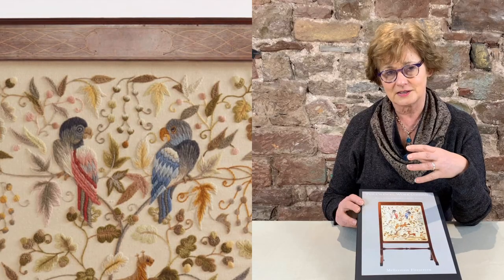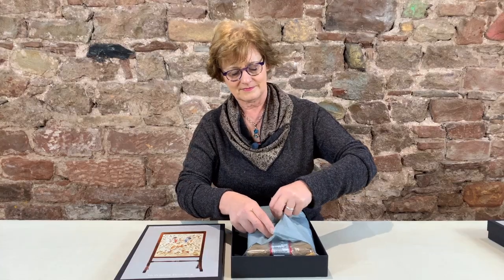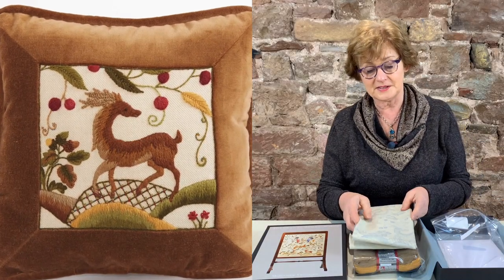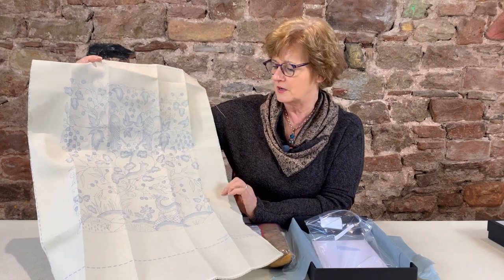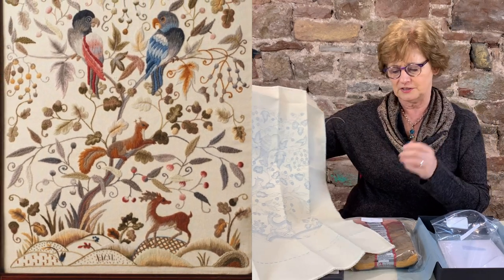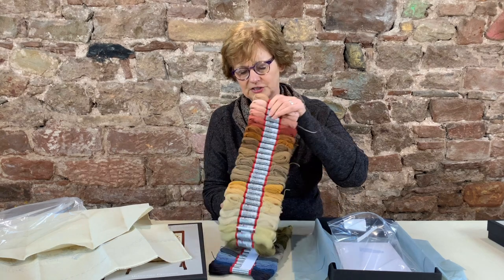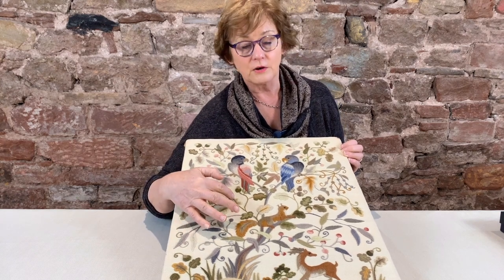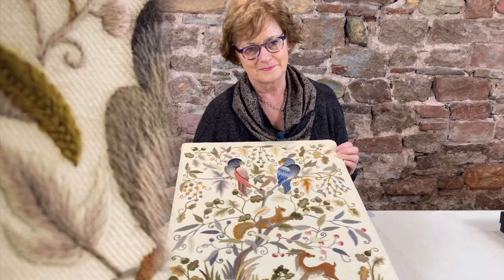Introducing Video #3 - The Mellerstain Firescreen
In our third video of our new series, where Phillipa introduces her designs, to give you more background to the inspiration and history of her kits, Phillipa talks about the Mellerstain Firescreen.

This large firescreen is an original 19th Century design from Mellerstain House in Scotland, the ancestral home of the Earls of Haddington.

The Mellerstain Parrots design is available on our website via this

The Mellerstain Stag design is available on our website via this